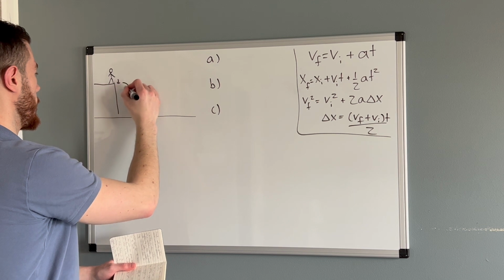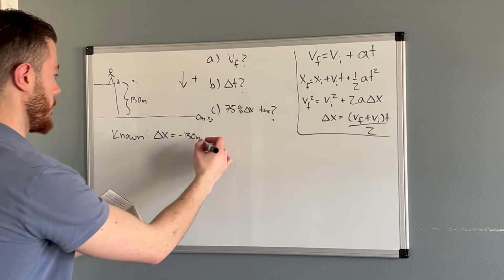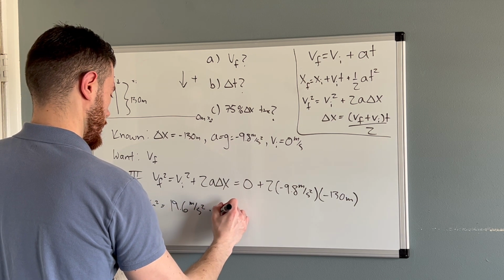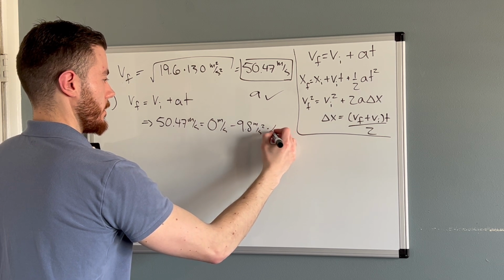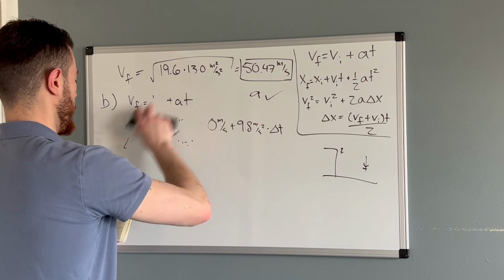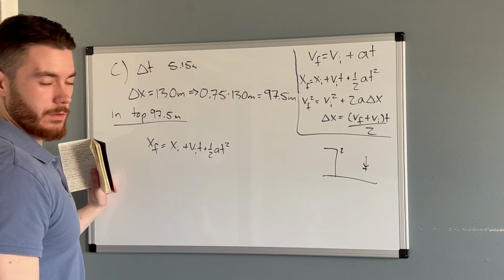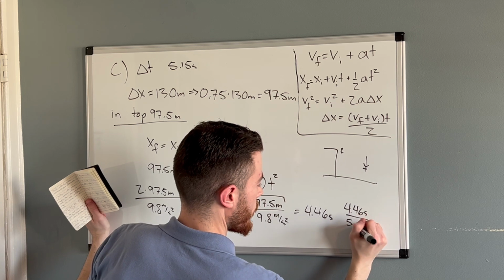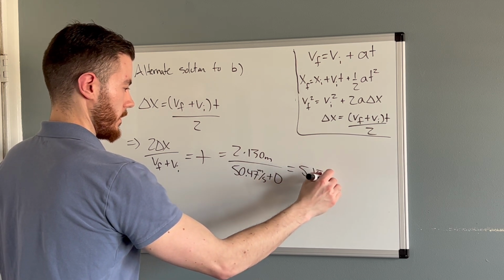Multipart Kinematics Problem Solution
Solving a multipart example problem using the four kinematics equations of physics.